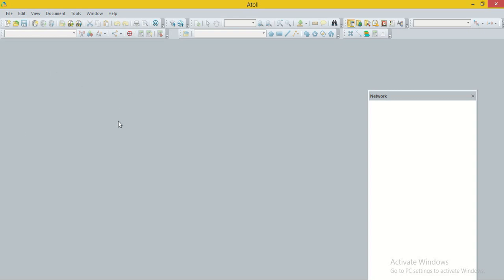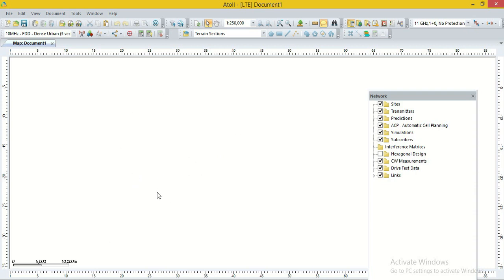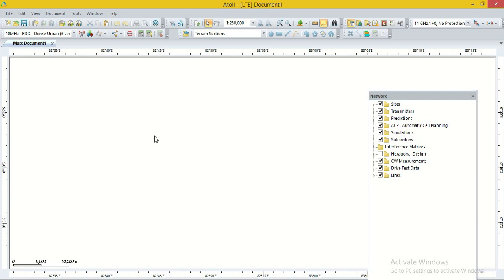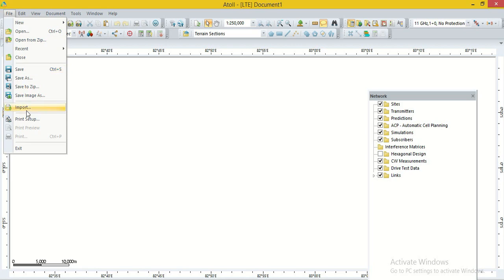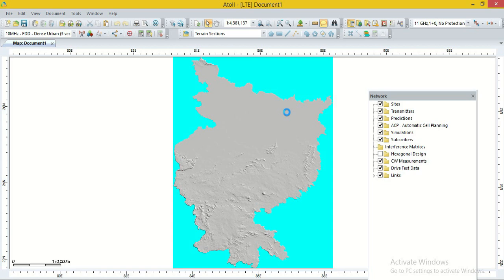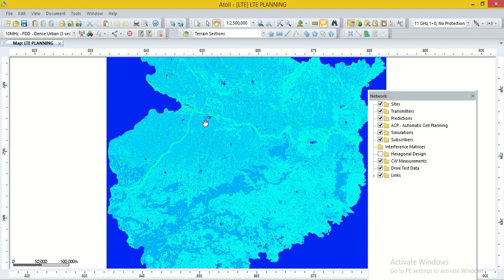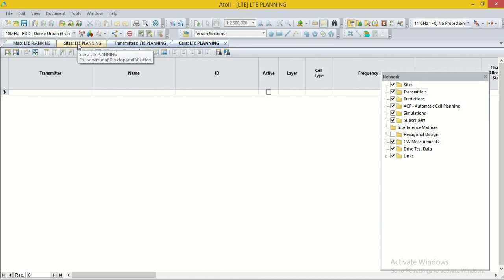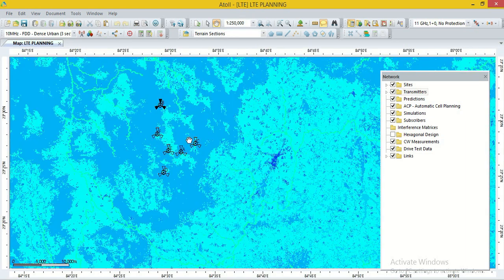ATOLL Lecture 1 (Making a Project for LTE Network)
How to make new project in ATOLL Tool for LTE Network